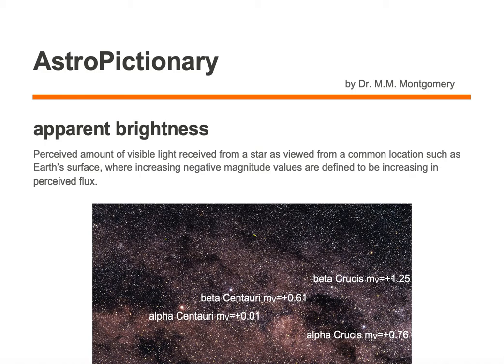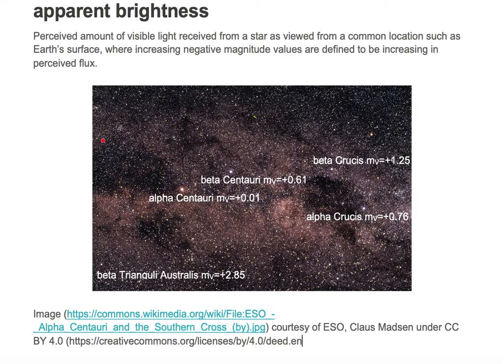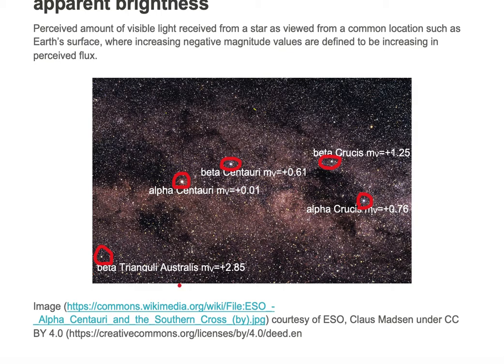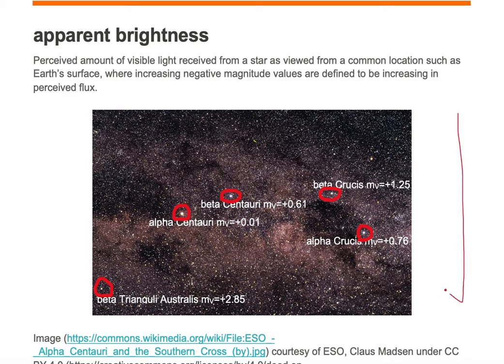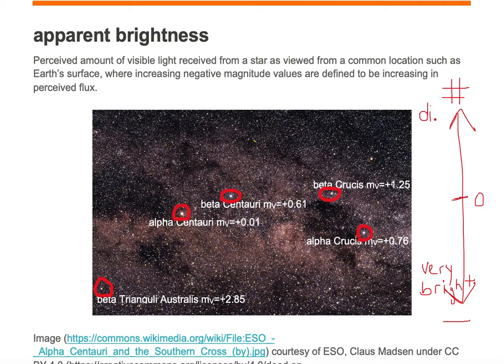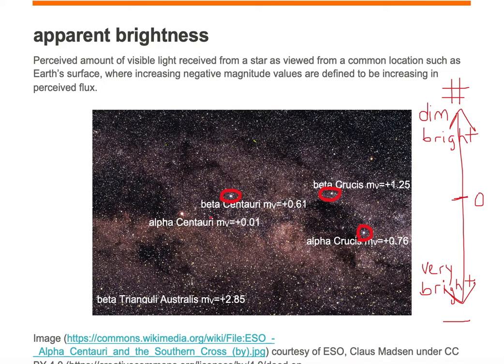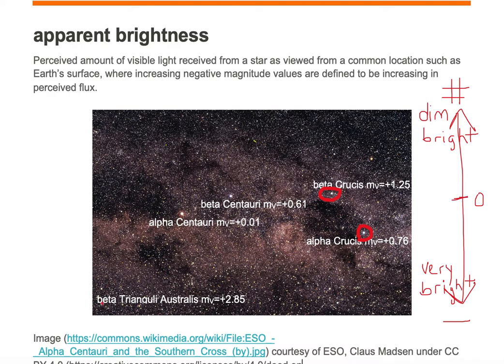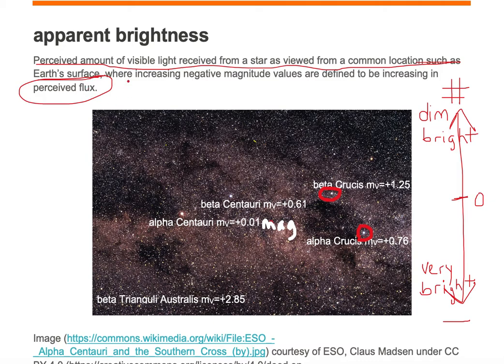Apparent Brightness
Apparent Brightness definition
AstroPictionary Vocabulary
Astronomy